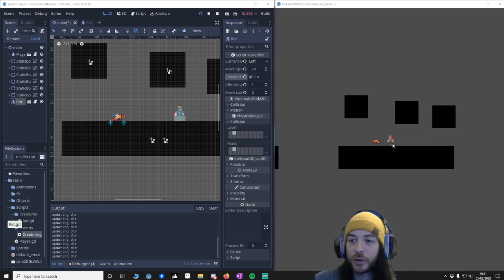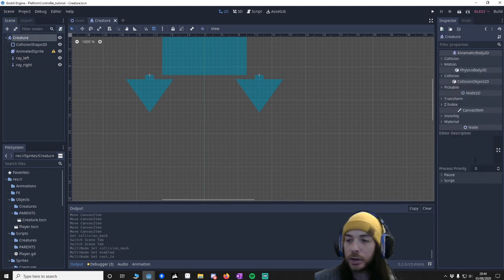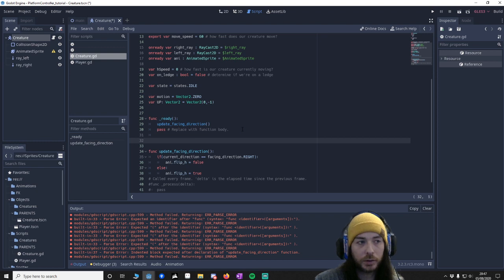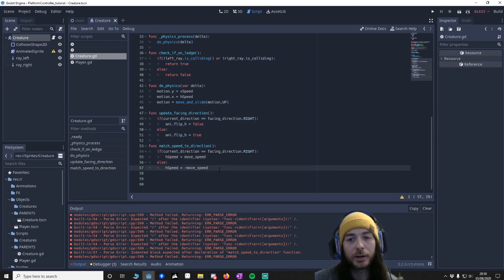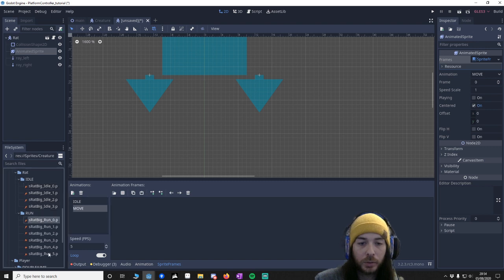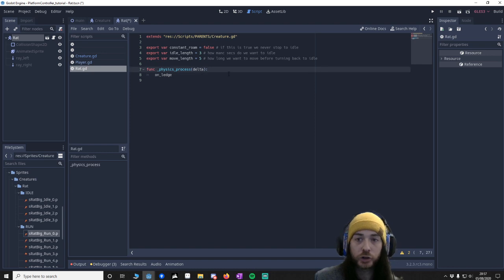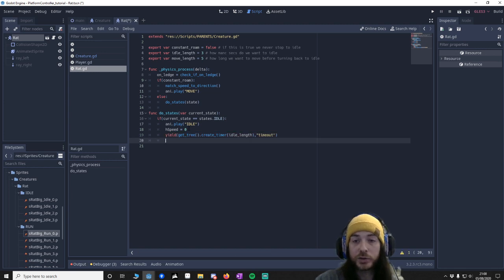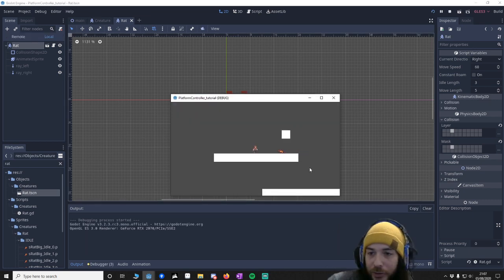GODOT Simple AI that patrols a platform checking for ledges and walls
Bonus video before I return back to the Polished Platformer, it relates to this project.